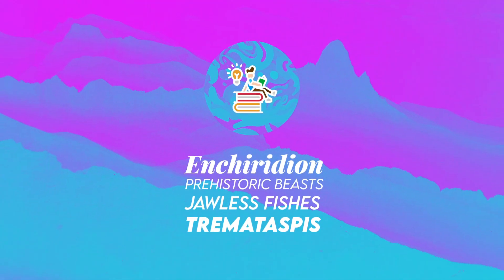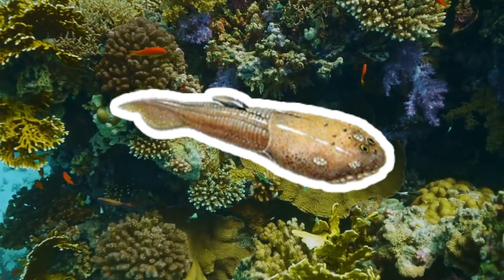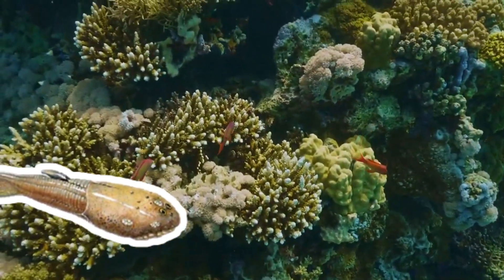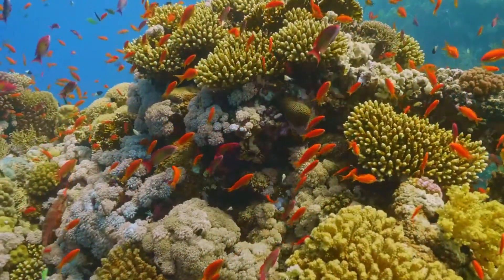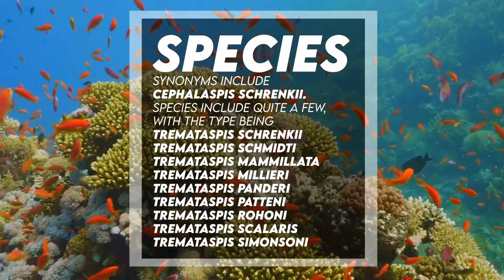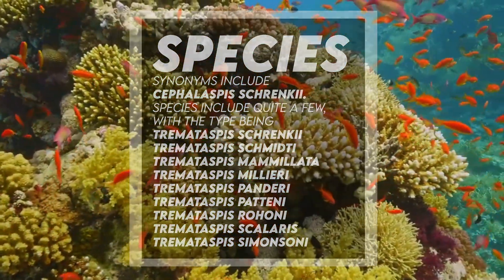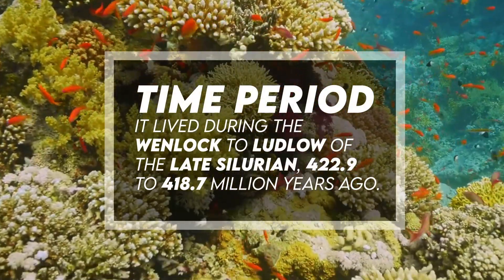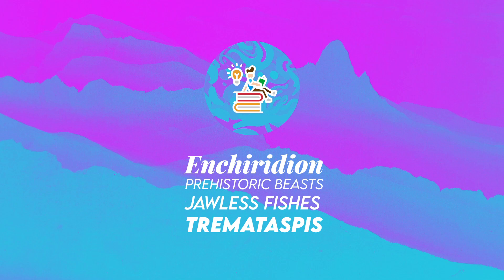Tremataspis - Agnathan Jawless Fish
Tremataspis was an osteostracan agnathan jawless fish known to have lived in the European ocean waters of the Late Silurian period. It is noted for having a more rounded and unusually elongated bony head shield than that seen in other genera, which may have helped it push through softer bottom sediment on the ocean floor.

Its eyes and single nostril were atop the head, near the midline. The shape is probably derived from a more usual flattened head shield and is believed to have been an adaptation to a burrowing mode of life, useful while searching for food. By using the gill muscles in the throat as a suction pump, it sucked tiny food particles from the seabed.

Tremataspis’ head shield was made of one piece of bone, so it is unlikely that it grew with the animal. Paleontologists believe that osteostracans had an unarmored larva, and that the bony shield developed only when the fish reached a fully-grown stage of development.

Synonyms include Cephalaspis schrenkii.
Species include quite a few, with the type being Tremataspis schrenkii, Tremataspis schmidti, Tremataspis mammillata, Tremataspis millieri, Tremataspis panderi, Tremataspis patteni, Tremataspis rohoni, Tremataspis scalaris, and Tremataspis simonsoni.

It was possibly a detritivore.

They were 4 inches (3.9 in), or 10 cm long.

It has been found in Estonia and Sweden, Europe and lived in marine, carbonate, and lagoonal or restricted shallow subtidal environments.

It lived during the Wenlock to Ludlow of the Late Silurian, 422.9 to 418.7 million years ago.

Several specimens, particularly of their head shield, have been found.

Table of Contents:
0:00 - Introduction
0:03 - Description
1:02 - Species
1:24 - Diet
1:26 - Size
1:32 - Known Locations
1:40 - Time Period
1:49 - Fossil Representation
1:54 - Outro

Image and Video Sources:
Tremataspis Art and Related work by National Geographic, Dinosaurs, Wikipedia, Nobu Tamura, and Fossil Mall

Sources:
The dermal skeleton of the jawless vertebrate Tremataspis mammillata (Osteostraci, stem‐Gnathostomata). (n.d.). Retrieved
Projects, C. (2019, October 19). Genus of fishes (fossil).
Tremataspis, facts: Information - tremataspis fish. (n.d.). Retrieved February 06, 2021,
Tremataspis. (2020, April 13).
D. (n.d.). Tremataspis.